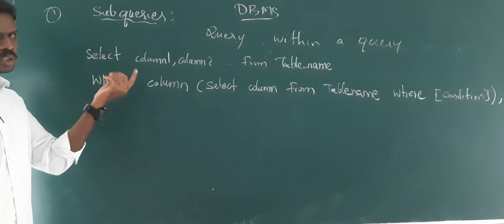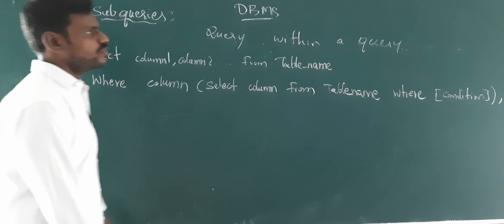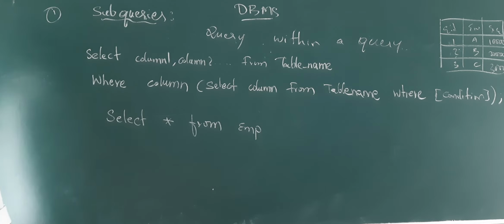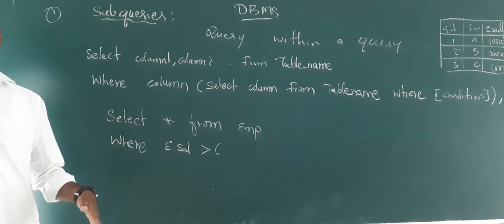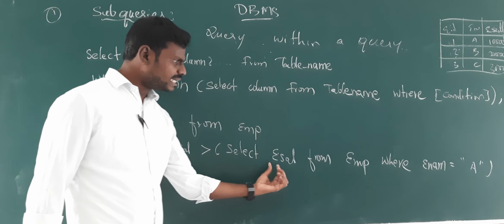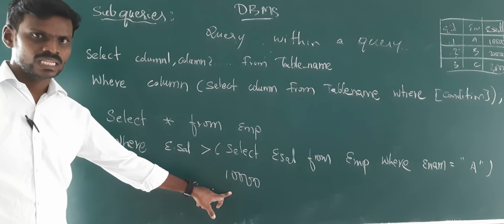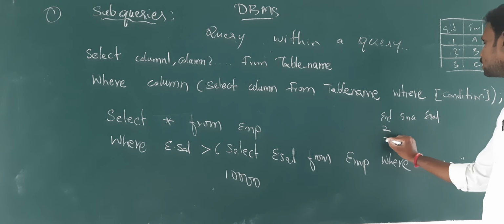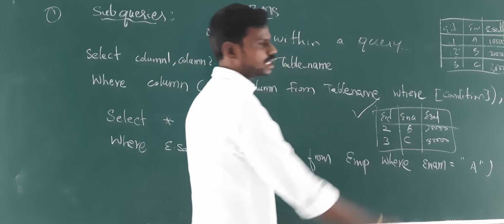subqueries in DBMS